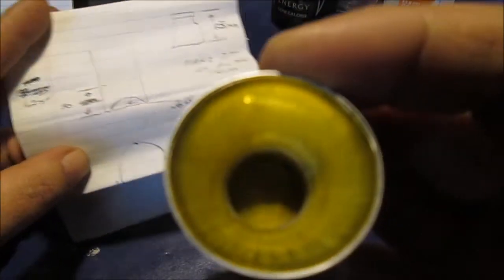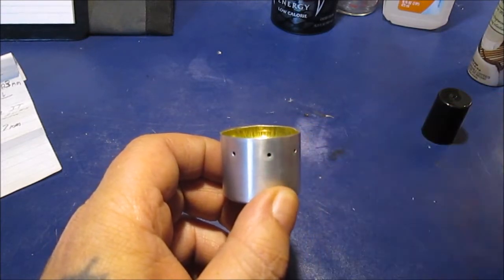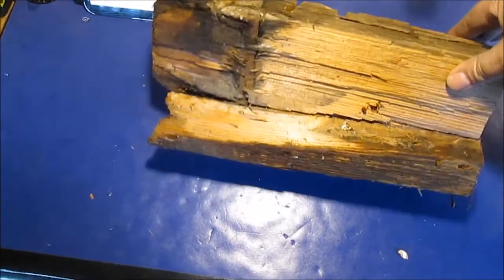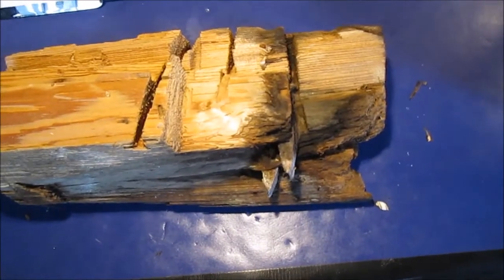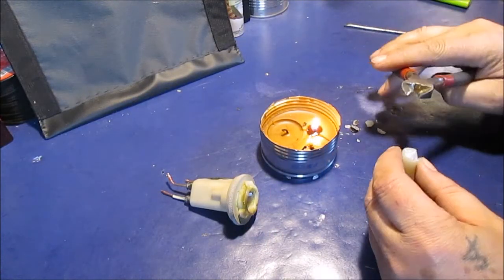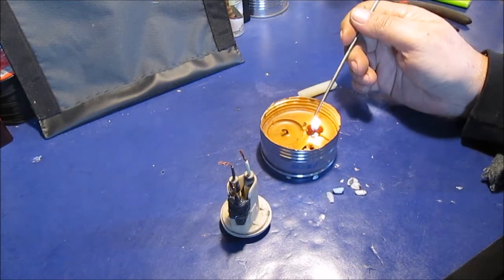Sunday in the Shop with not2fast4u2c 3-26-2017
Using glue sticks without a glue gun,Alcohol Stove,cleaning the wood stove and older EQ/Amp for car stereo